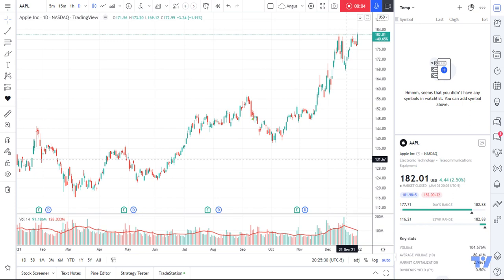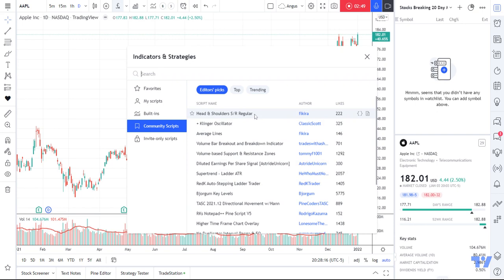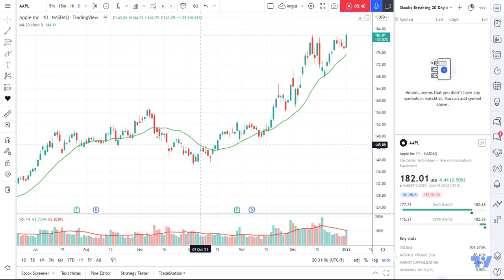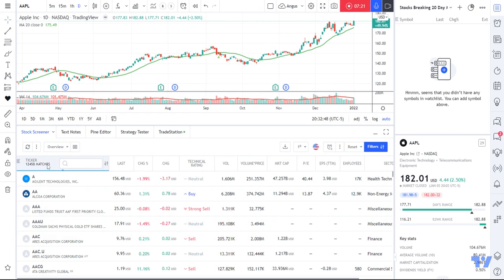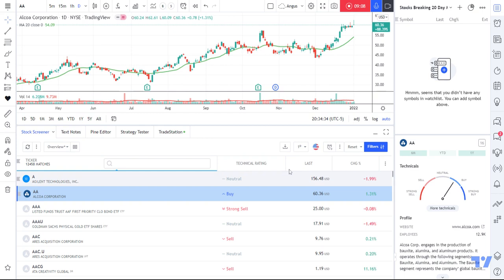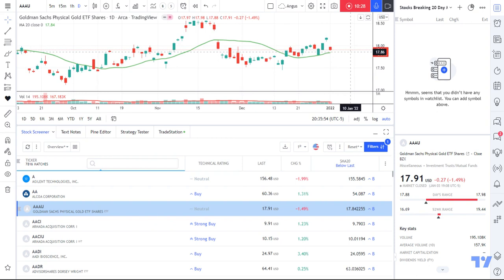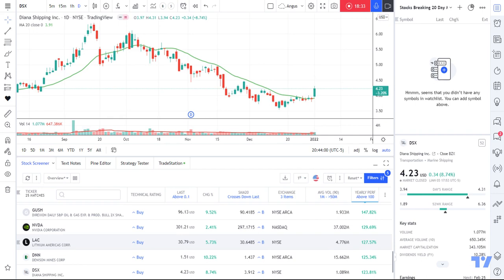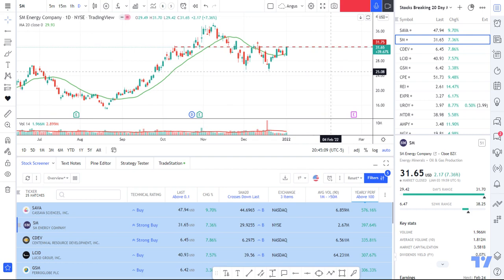TradingView Moderator Tip: How To Find The Best Momentum Stocks at the START of an UPWARD move.